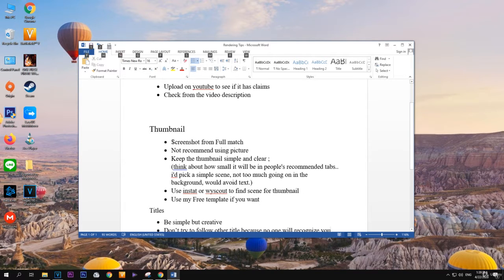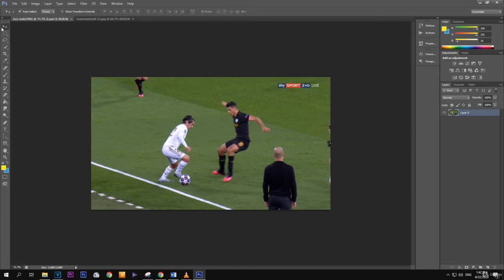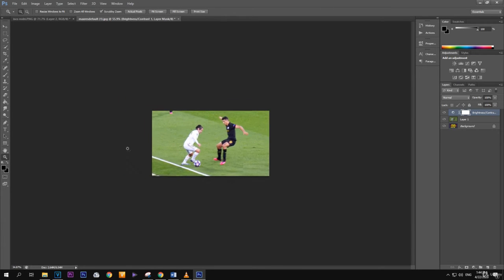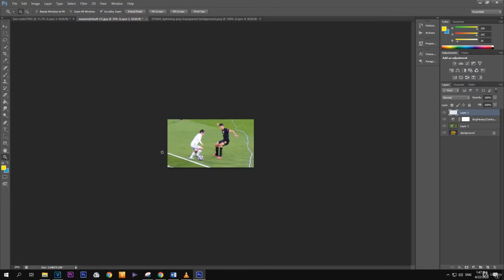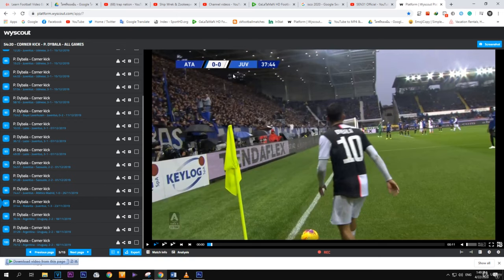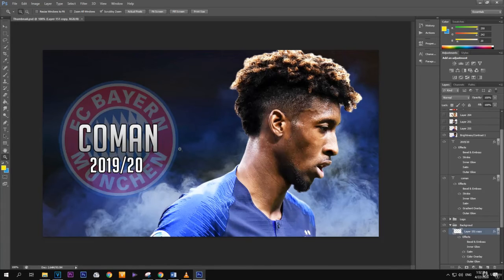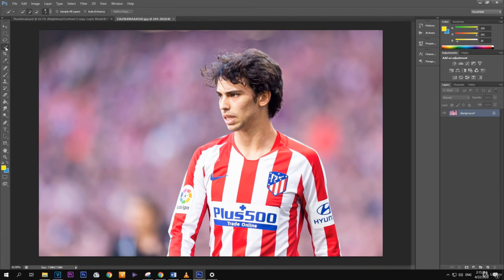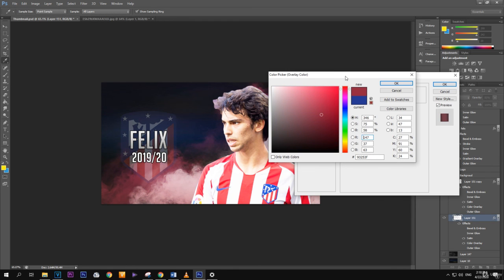Making Perfect Thumbnails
This course is originally paid. It explains to you how to profit from summaries from YouTube and how to modify soccer summaries and avoid copyright.